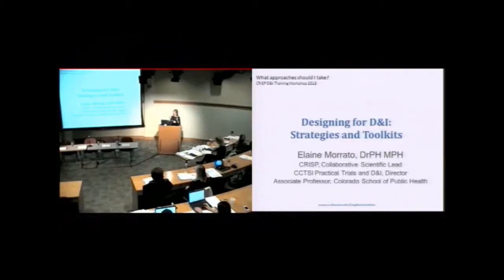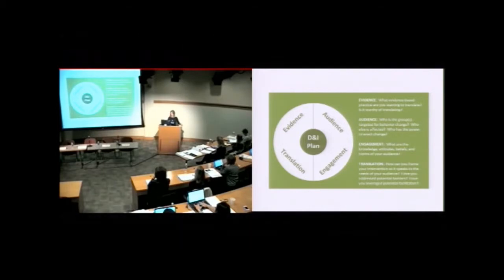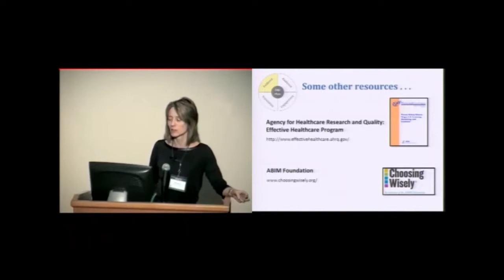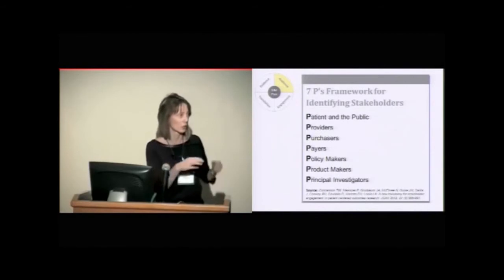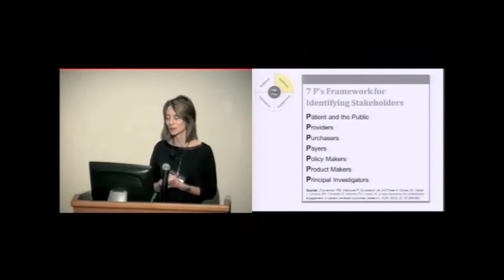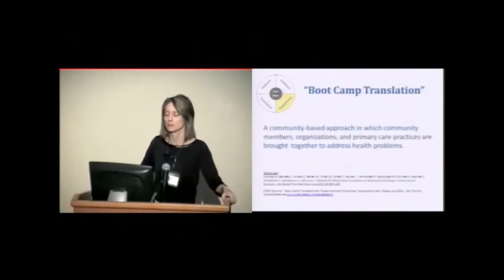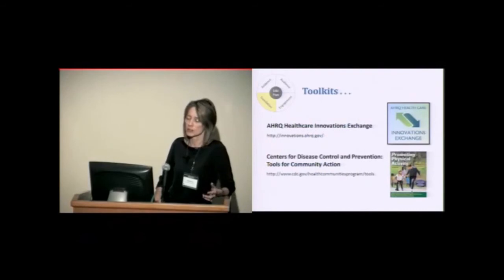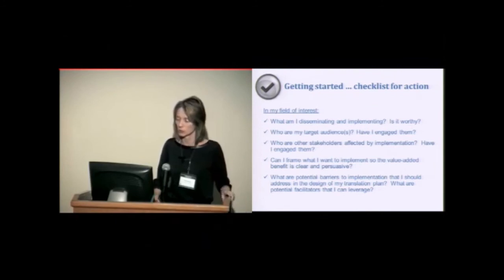CRISP 2013 D&I Workshop: Elaine Morrato - Designing for D&I